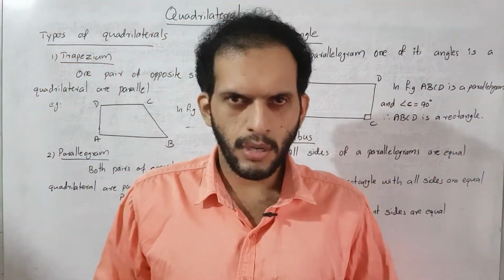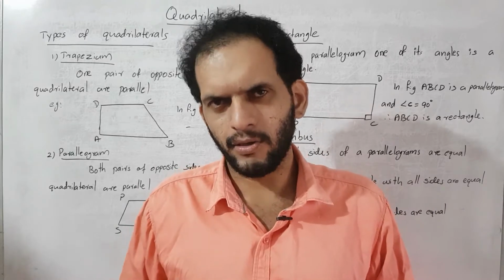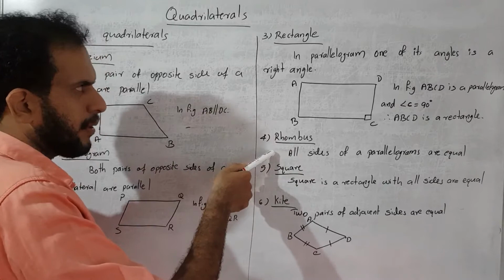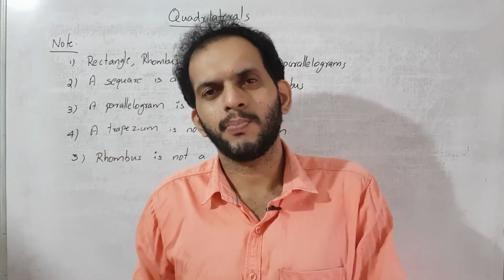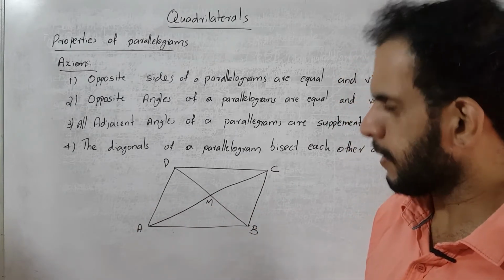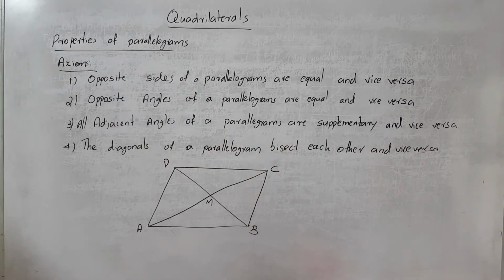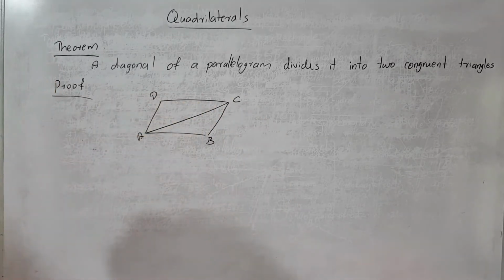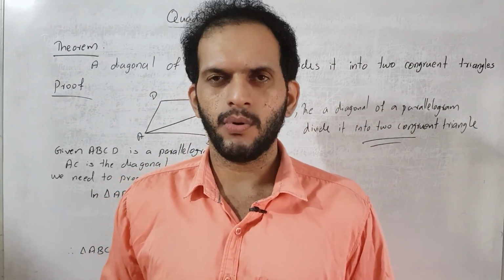CLASS IX Quadrilaterals 1